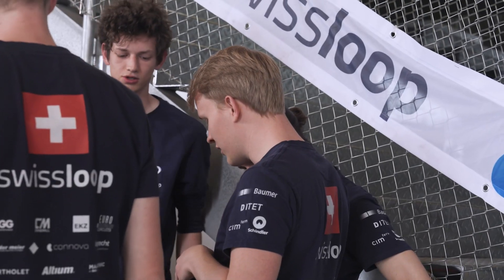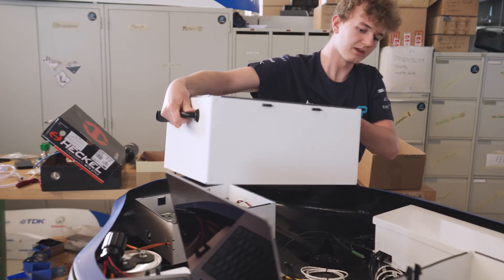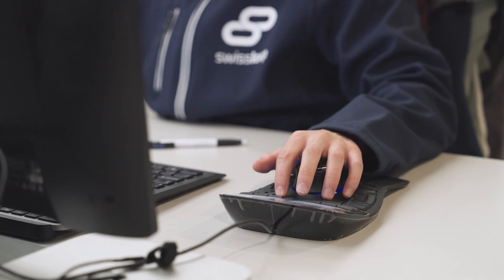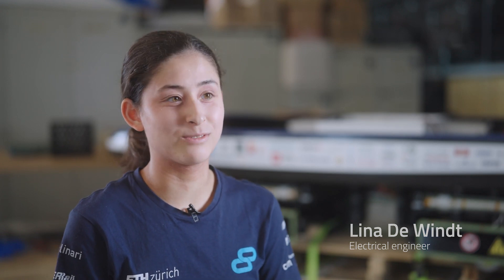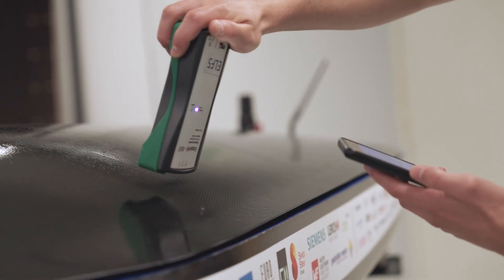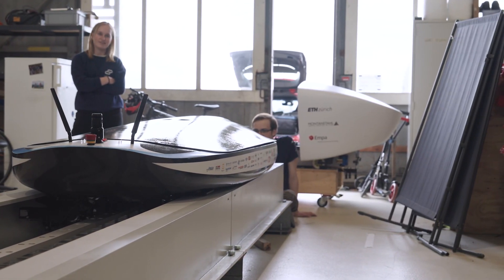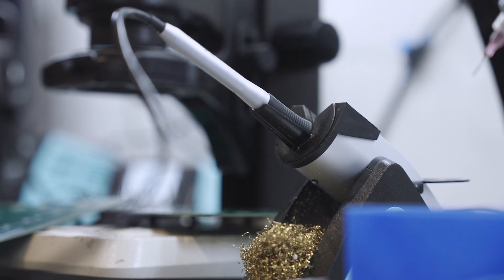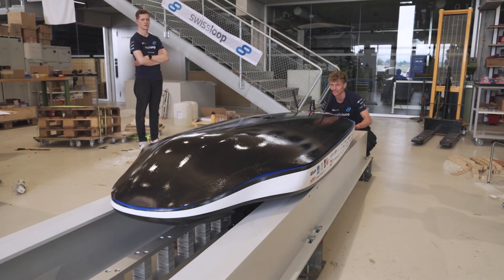Passion and Innovation: A Journey with Swissloop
Swissloop, an innovative student organization from ETH Zurich, is revolutionizing the hyperloop space with their next-gen prototypes. With unprecedented innovations, we aim to create an exceptionally fast and energy-efficient pod. Currently in the assembly testing phase, we ensure proper functioning and safety of electrical subsystems. Swissloop's goals include achieving top speed, high acceleration, and 1.5 G forces, while also developing a scalable track. With a passion for hyperloop technology, they continue to grow, building advanced prototypes and envisioning a future where hyperloop becomes a valuable transportation option!

Video by:
Tobias Binder